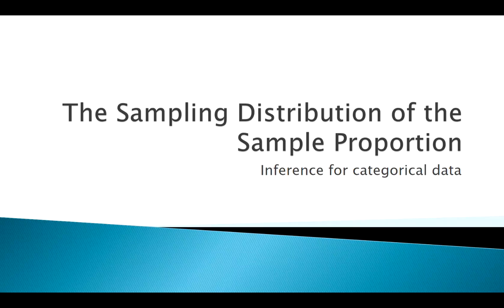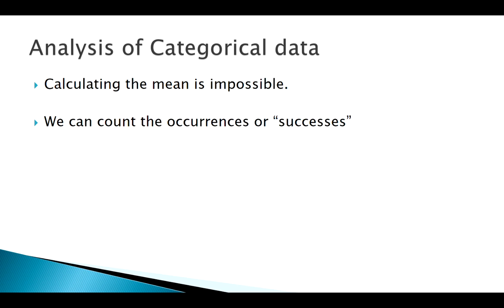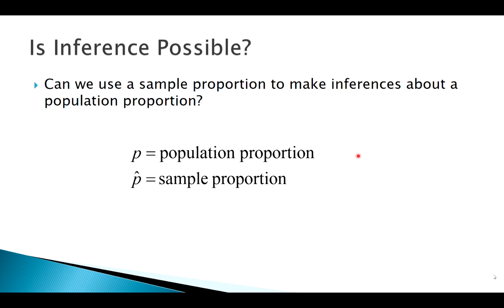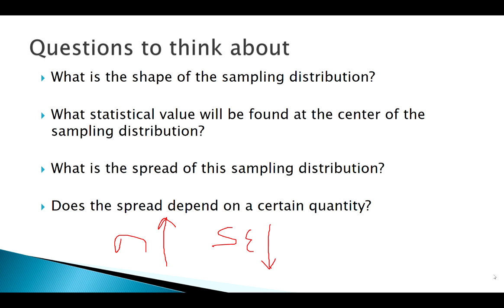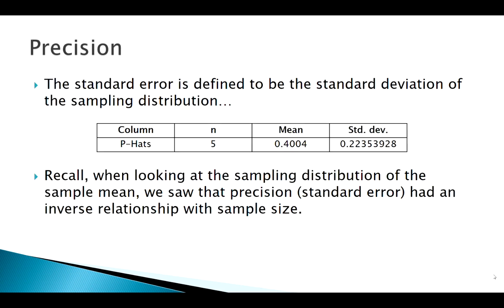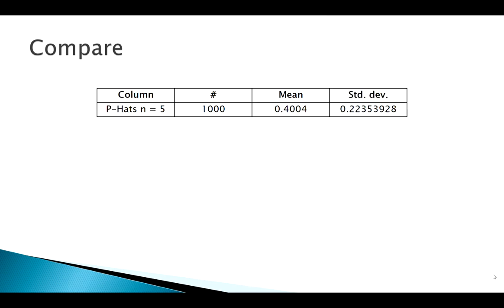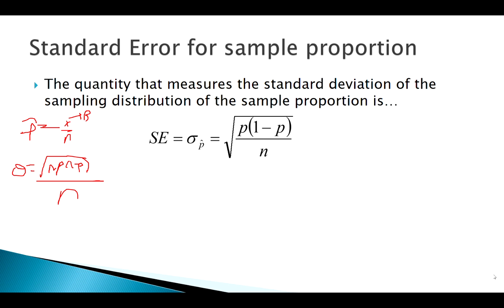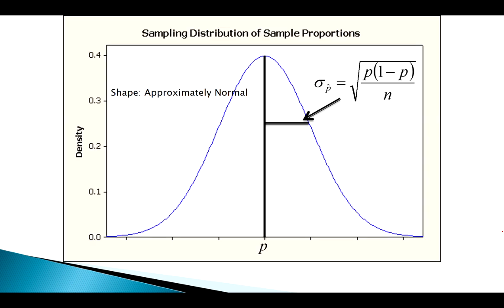Sampling Distribution of the Sample Proportion: Concept